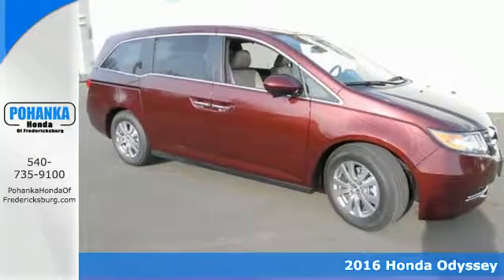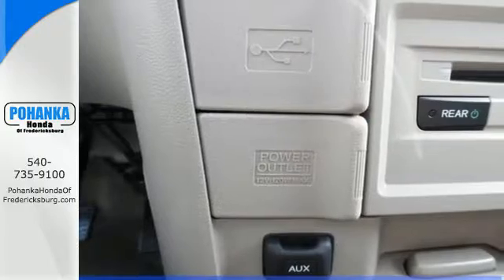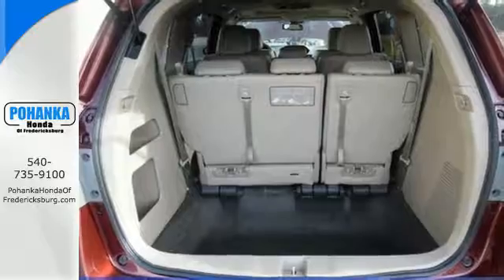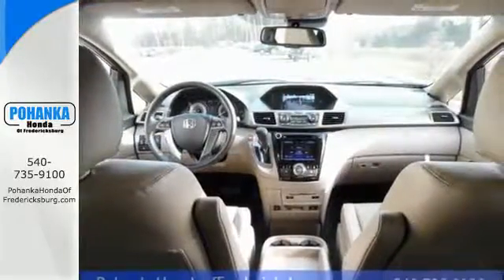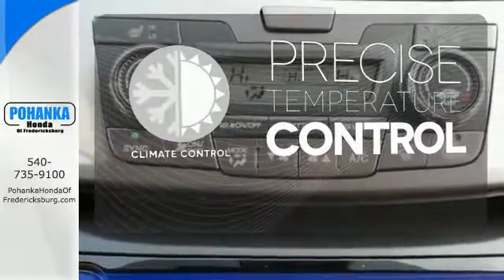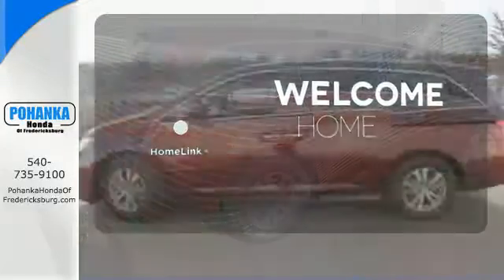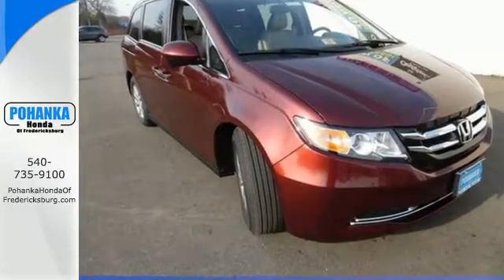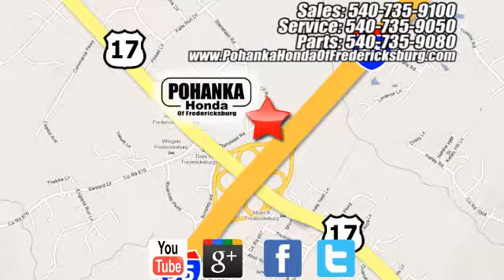New 2016 Honda Odyssey Fredericksburg VA Richmond, VA FGB144083 - SOLD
Year: 2016
Make: Honda
Model: Odyssey
Trim: EX-L
Engine: 3.5L V6 SOHC i-VTEC 24V
Transmission: 6-Speed Automatic
Color: Red
Interior: Beige
Stock #: FGB144083
VIN: 5FNRL5H62GB144083
Sticks to the road like glue. Hugs the road. If you want an amazing deal on an amazing van that will not break your pocket book, then take a look at this gas-saving 2016 Honda Odyssey. This Odyssey is filled with the luxury and has the peace of mind that a Honda gives you. All prices exclude taxes, title, license, and dealer processing fee of $599.00. Published price subject to change without notice to correct errors or omissions or in the event of inventory fluctuations. All features not on all vehicles. Vehicles shown are for illustration purposes only. MPG is based on 2017 EPA mileage ratings. Use for comparison purposes only. Your mileage will vary depending on driving conditions, how you drive and maintain your vehicle, battery-pack (hybrid only) and other factors.

Address:
60 South Gateway Drive